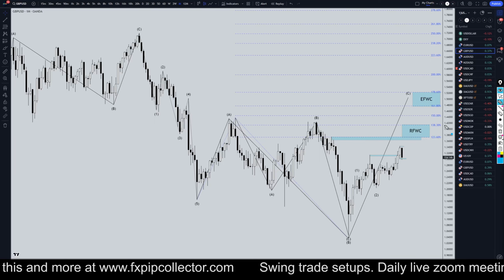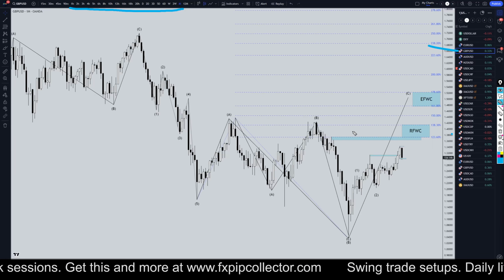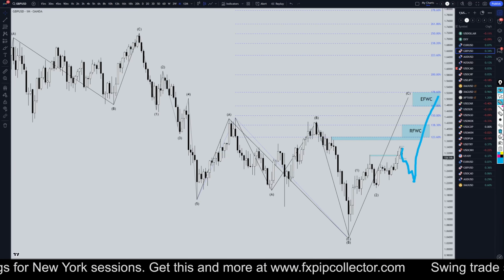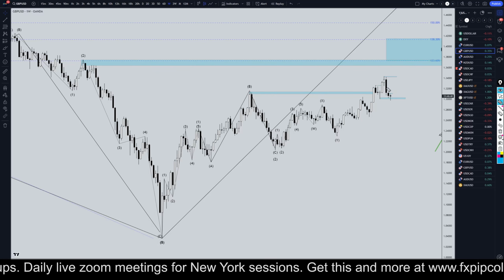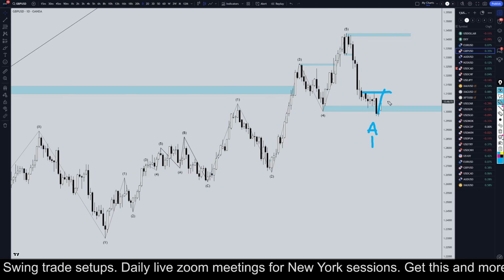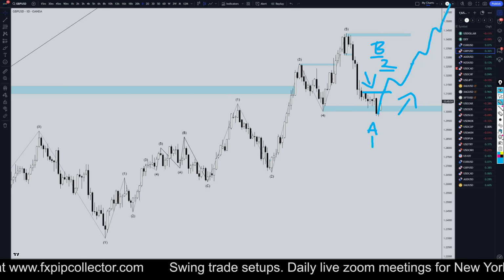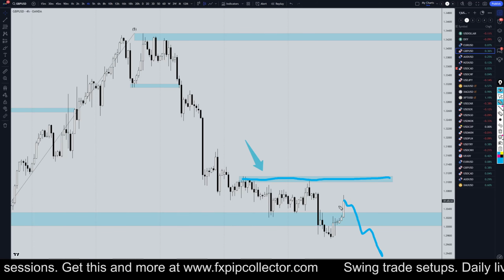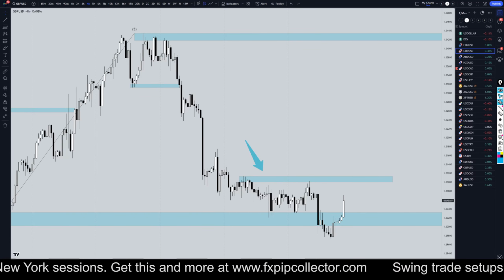Latest GBPUSD Forecast and Technical Analysis for October 18, 2024